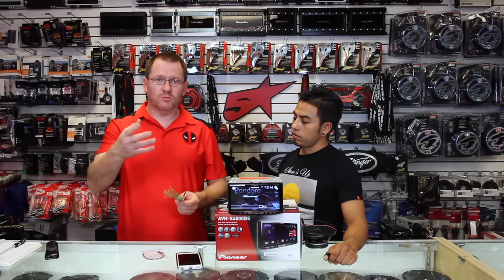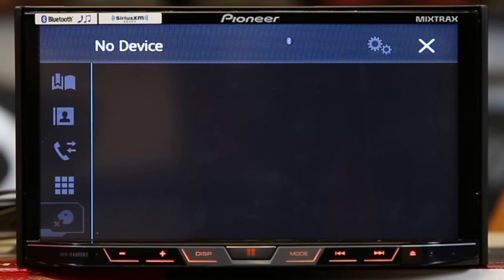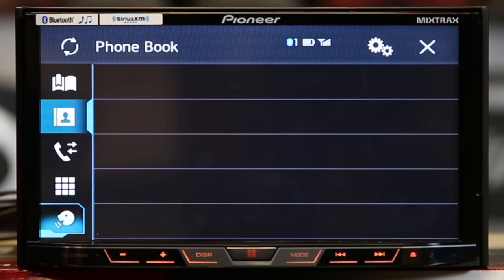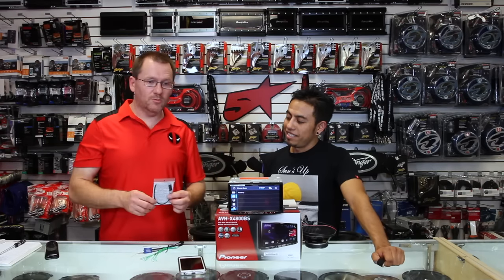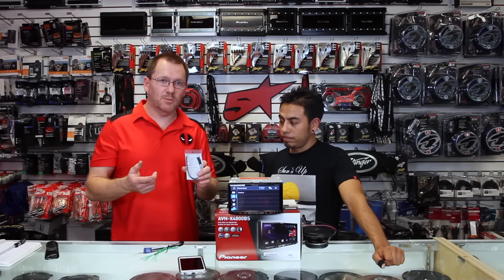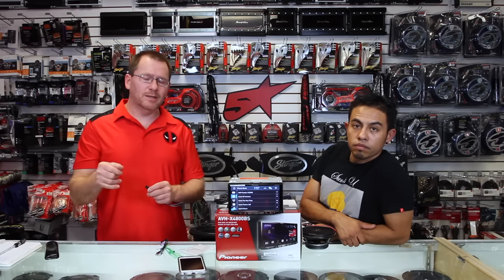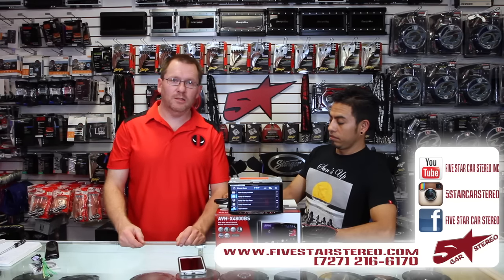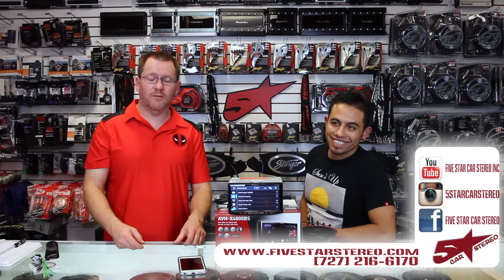Do you have a problem with Your Bluetooth pairing on your Pioneer radio? Watch This!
In this video we talk about bluetooth issues and possible solutions to fix them.